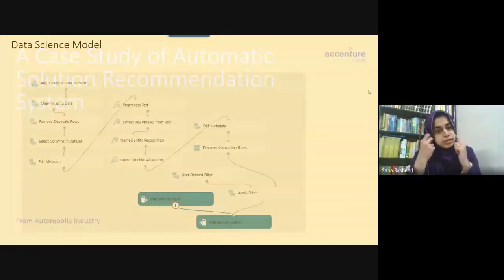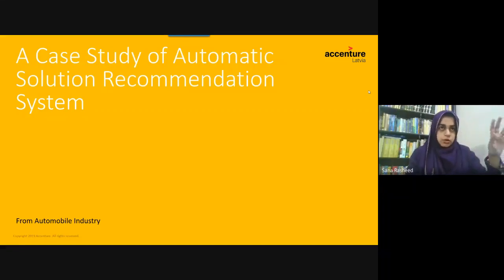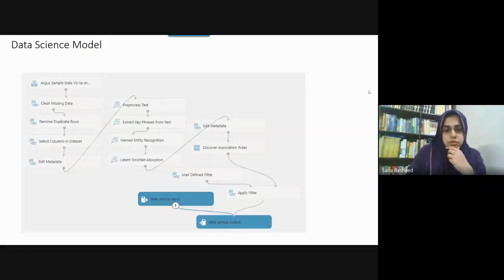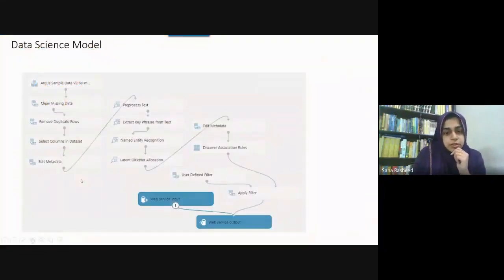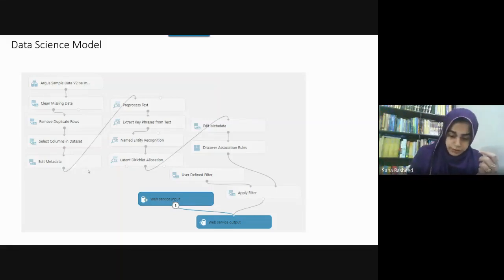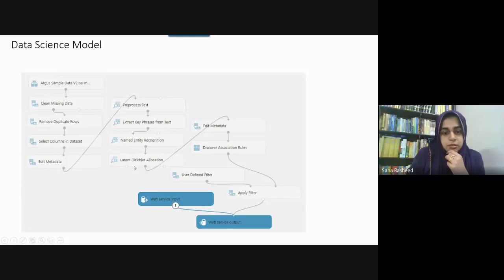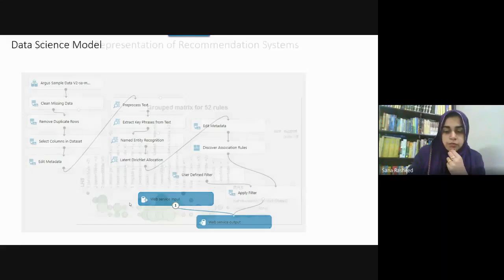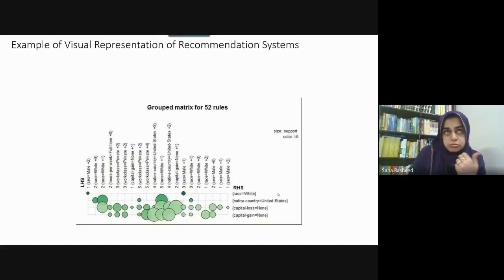6 DS Case Studies - Automobile Industry